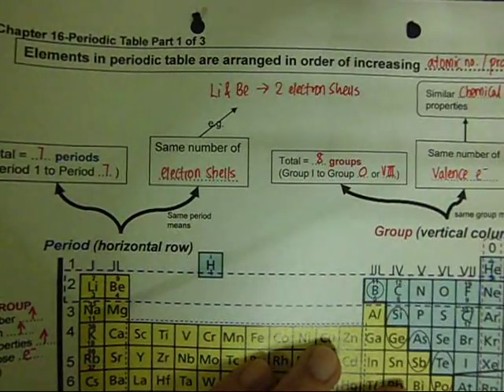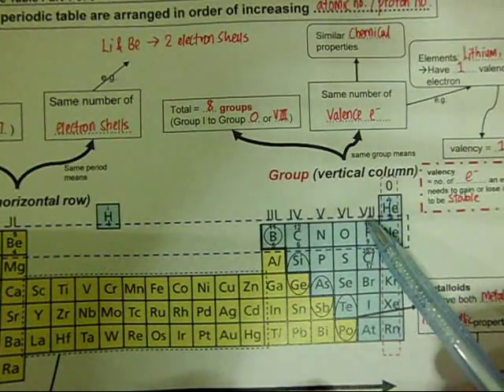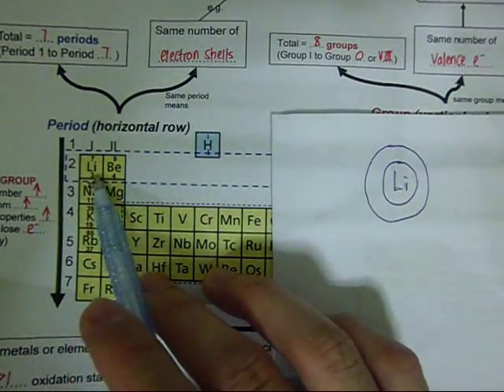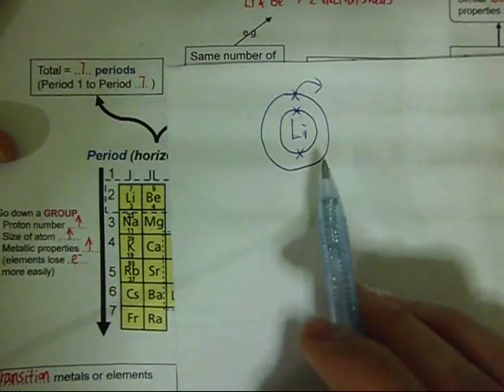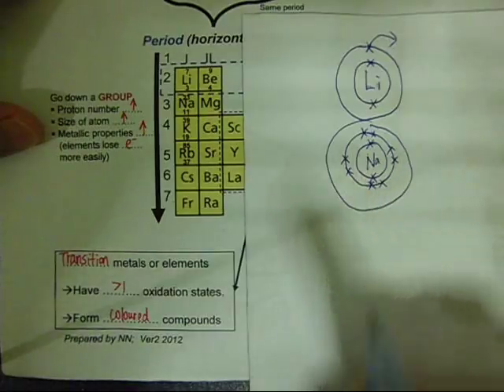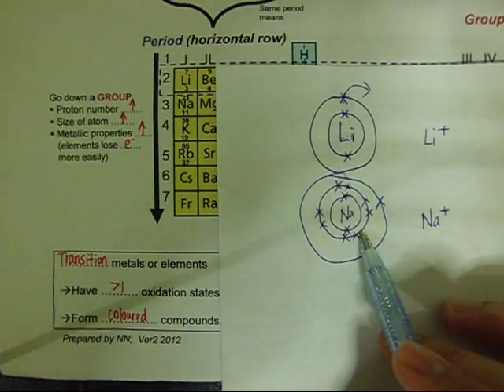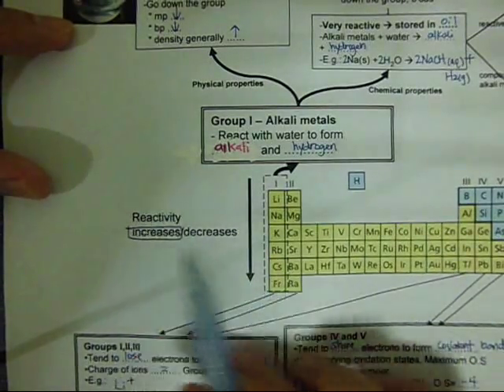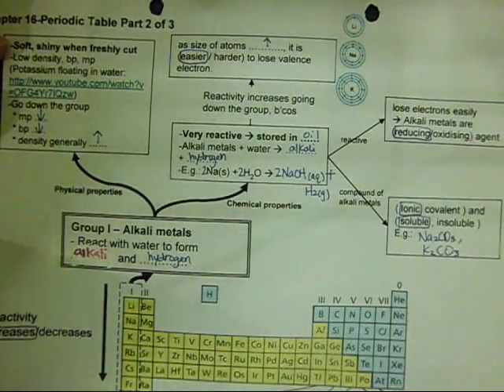C14 - Periodic Table Mindmap Part 1 of 2